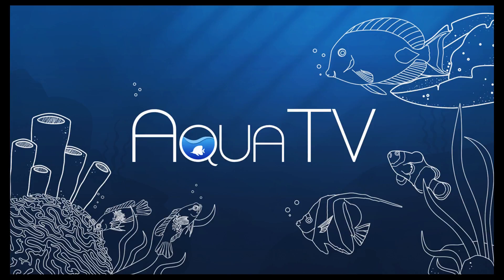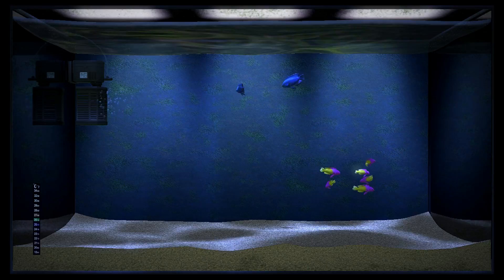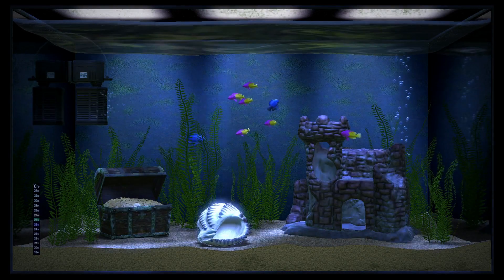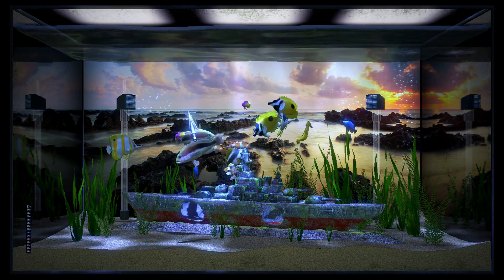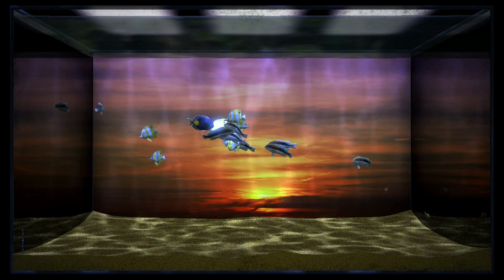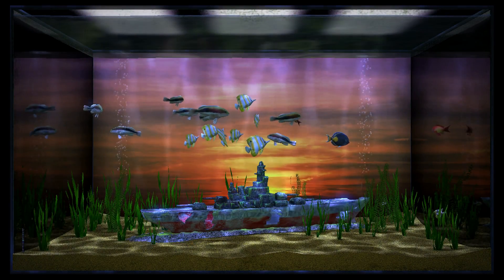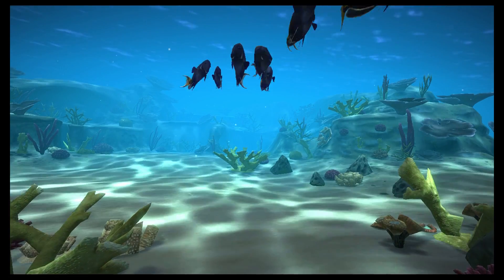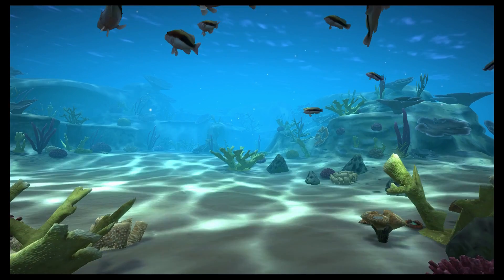Aqua TV Review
Here's a review of Aqua TV, an aquarium simulator for your console. If you're here via the Switch release, head over to Switchwatch where I do my reviews these days. (They're also 100% better now)
Keep up to date with us!